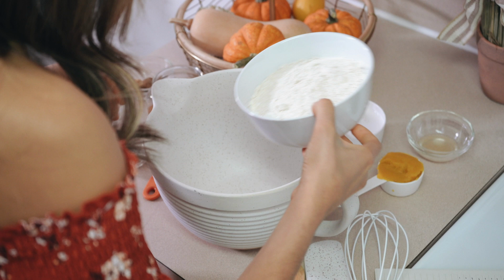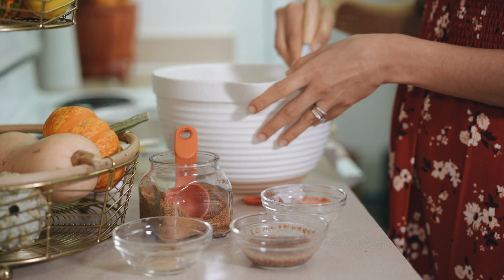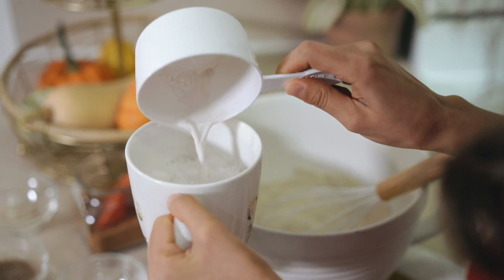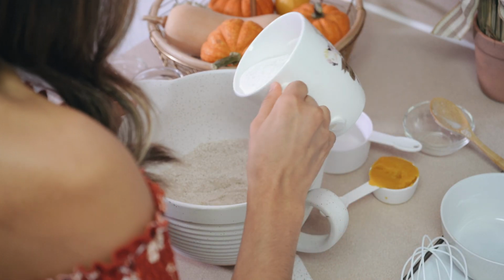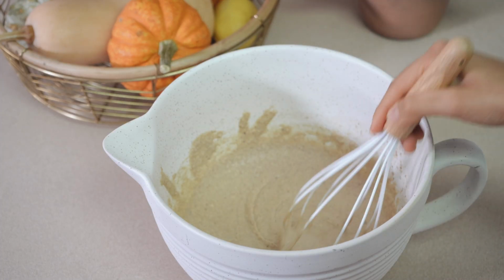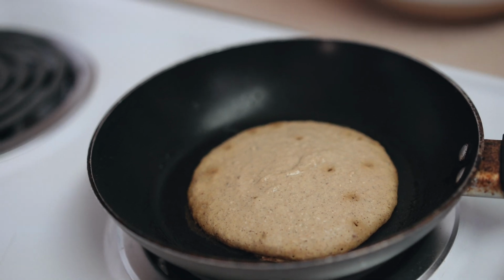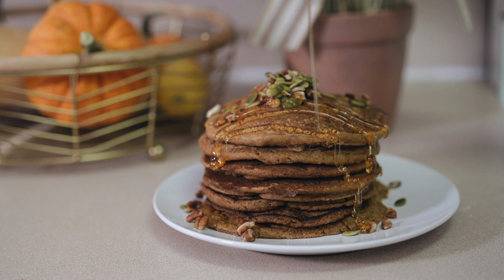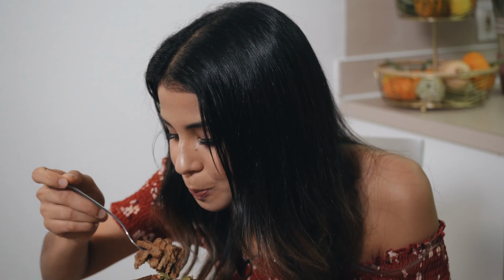STARBUCKS PUMPKIN SPICE LATTE PANCAKES RECIPE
Here’s a super easy and yummy breakfast recipe for this fall🍁 Can’t wait for you to try!🤗

Pumpkin Spice Latte Pancakes:
2 cups oats flour
1 tbsp. baking powder
1/4 tsp. cloves
1/4 tsp. all spices
1/2 tsp. nutmeg
1/2 tsp. cinnamon
1/2 tsp. ginger
2 tbsp. coconut sugar

2 cups almond milk
1 tsp. apple cider vinager
1/3 cup pumpkin puree
1 flaxseed egg

Watch this video for full steps!